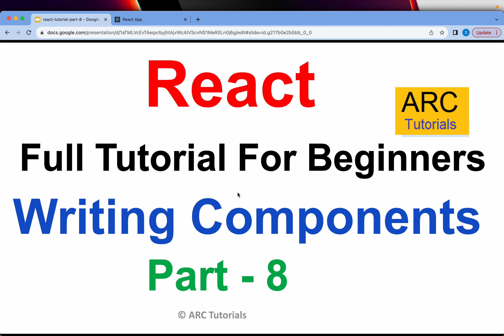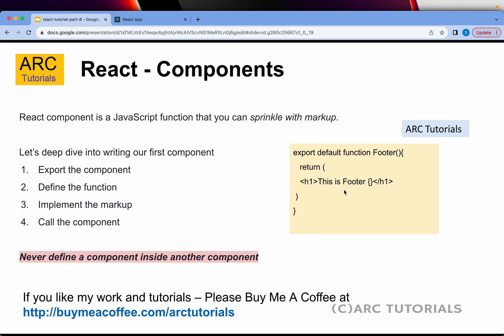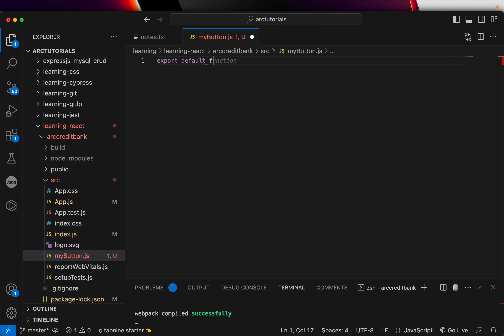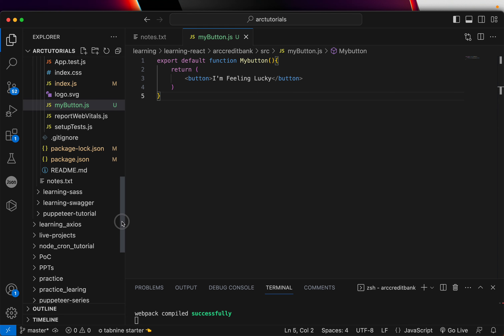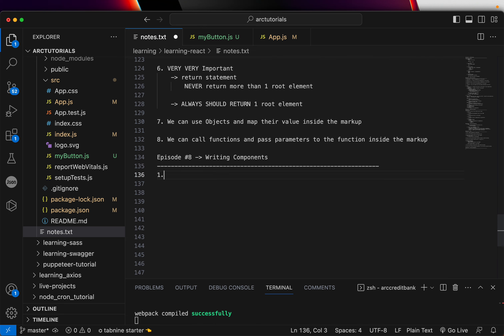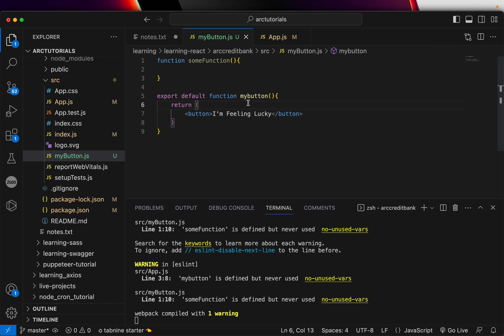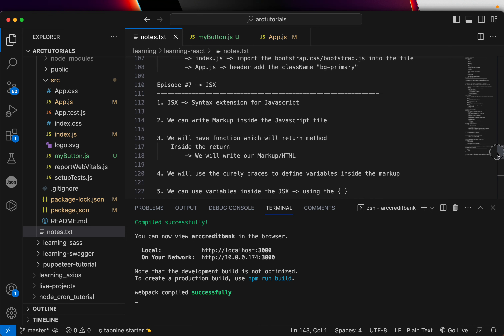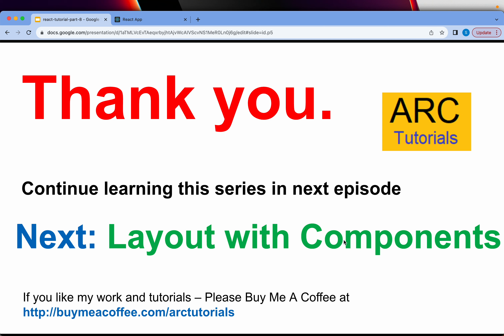Reactjs Tutorial For Beginners - Part 8 | Writing Components